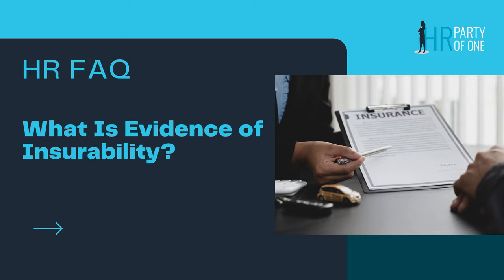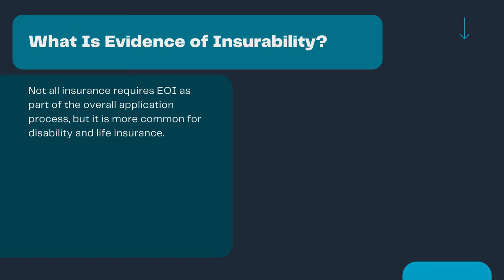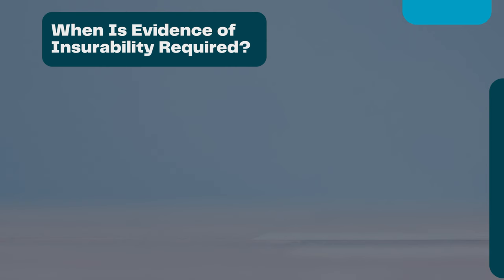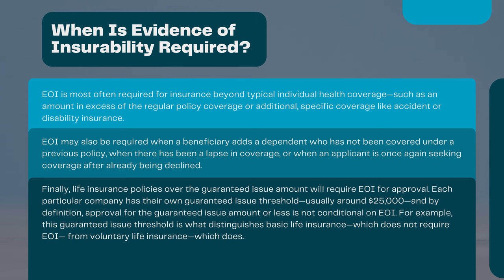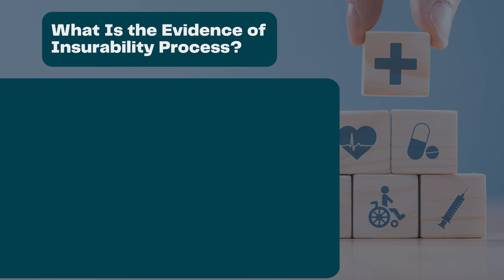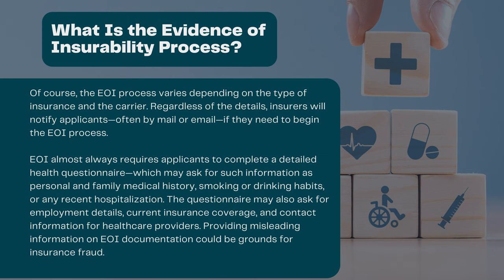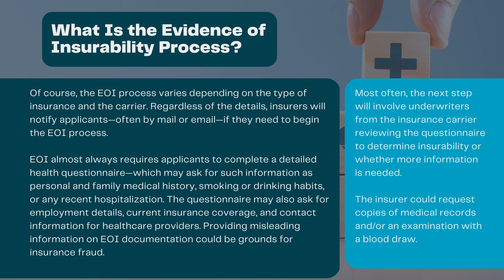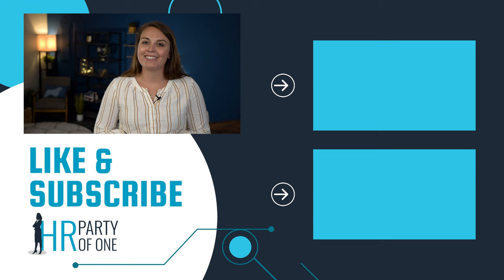What is Evidence of Insurability?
What is evidence of insurability? In this episode of HR FAQ, I’ll answer that question and explain when it’s required and how it works.

What is Evidence of Insurability (EOI)?

00:00   Employees often turn to HR with insurance questions
00:28  What Is Evidence of Insurability?
01:29  When Is Evidence of Insurability Required?
02:37  What Is the Evidence of Insurability Process?

▬ Social Media ▬▬▬▬▬▬▬▬▬▬▬

▬ Podcast▬▬▬▬▬▬▬▬▬▬▬▬

HR, HumanResources, HRTips, HumanResourcesTips, SmallBusiness, HRPartyOfOne Payroll + HR + Benefits in an all-in-one solution. Request a demo today!